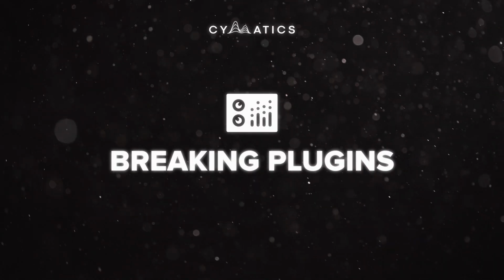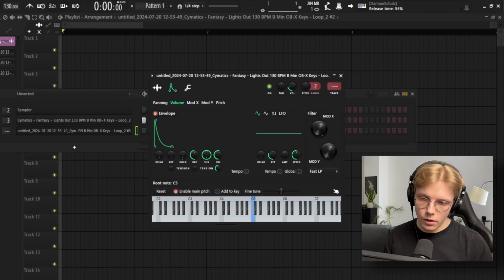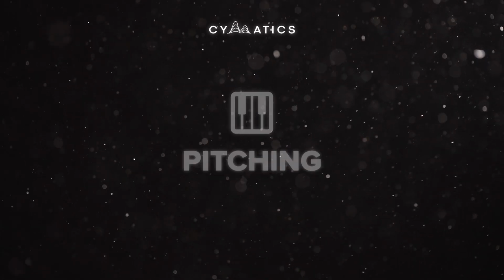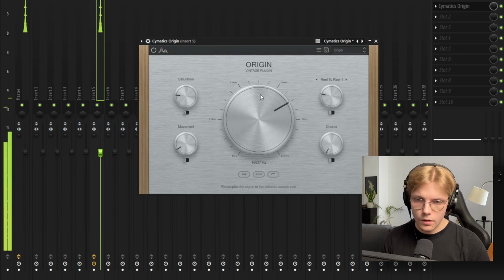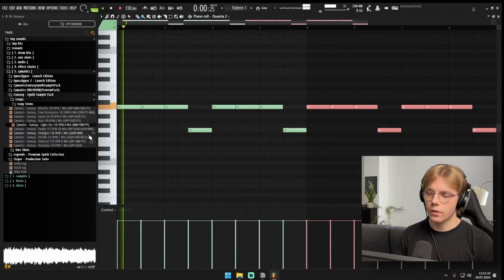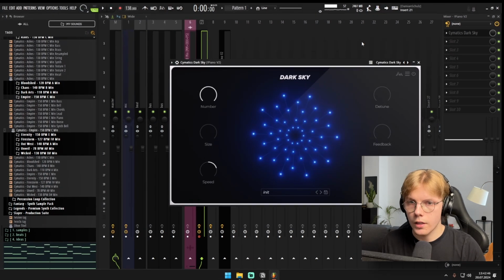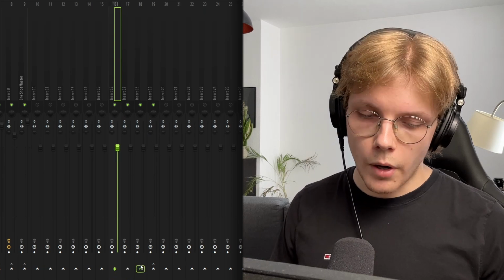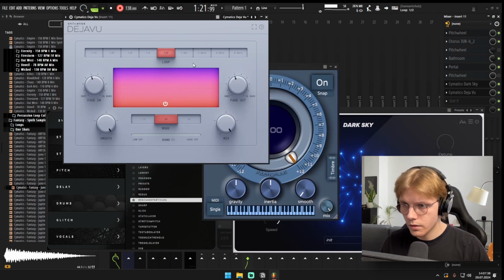17 Tricks To Become A Sound Design GOD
🔥 Get DARK SKY Granular FX Plugin here: @

FREE PLUGINS 🎁:
Deja Vu: @
Memory: @
Origin: @

Chapters:
00:16 Breaking Plugins
2:07 Isolating Frequencies
2:38 Envelope Shaping
3:58 Sparkles
6:34 Pitching
7:45 Transient Shaping
9:22 Vintifiying Sounds
10:30 Distortion
12:04 Granular Synthesis
13:59 Stretching
14:54 Reversing
15:46 Automations
17:40 Resampling
18:16 Parallel Compression
20:20 Layering
21:35 Recreating Pedals